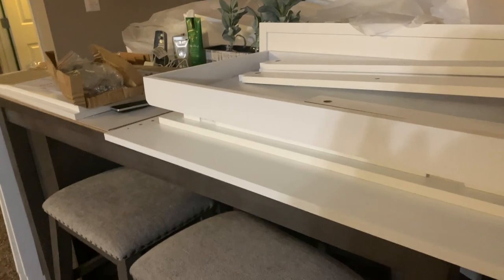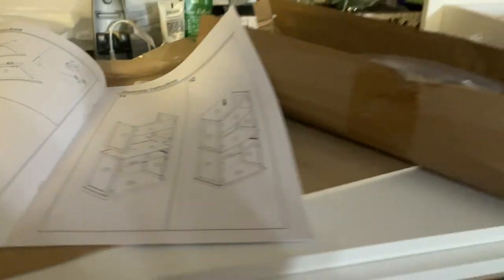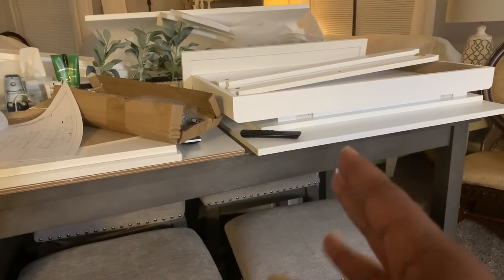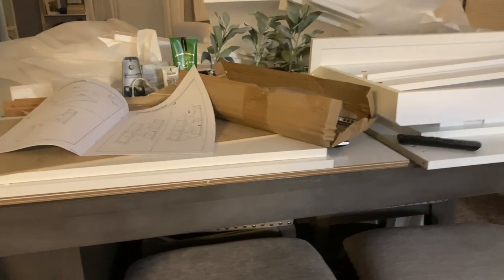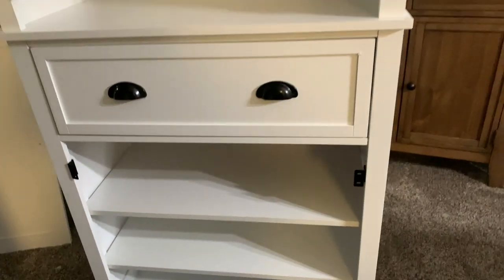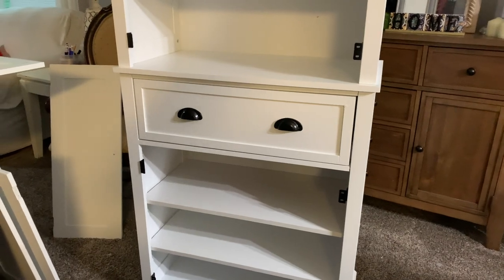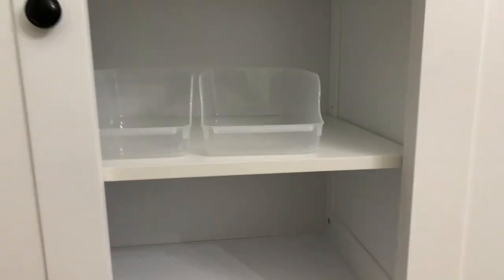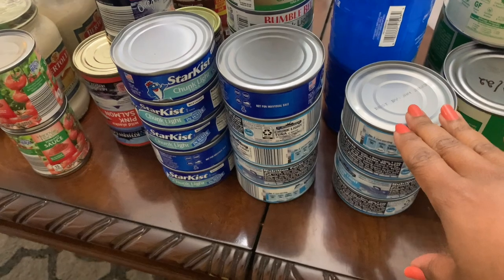PUTTING NEW PANTRIES TOGETHER & ALL OF THE MESS | CHATTY & MY THOUGHTS || PART 1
PUTTING NEW PANTRIES TOGETHER & ALL OF THE MESS | CHATTY & MY THOUGHTS

📷 OTHER CHANNEL 📷

👩🏽‍💻Equipment that I use:

👩🏽‍💻 Canon Powershot G7X MarkII

👩🏽‍💻Manfrotto MKCOMPACTLT-BK Compact Tripod (Black):